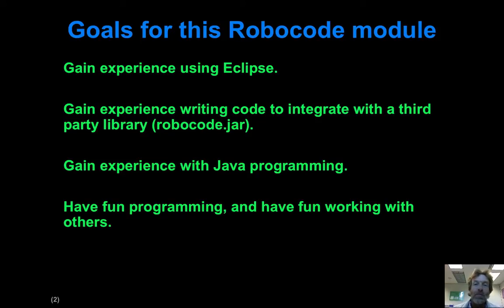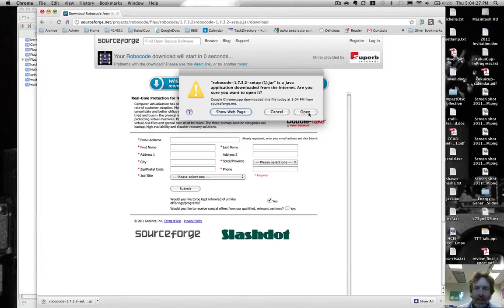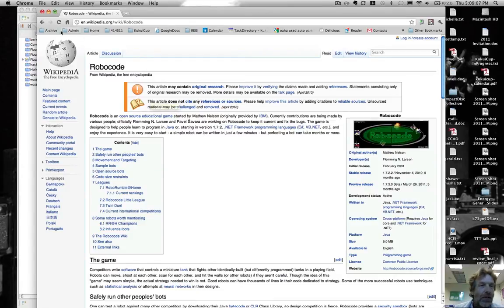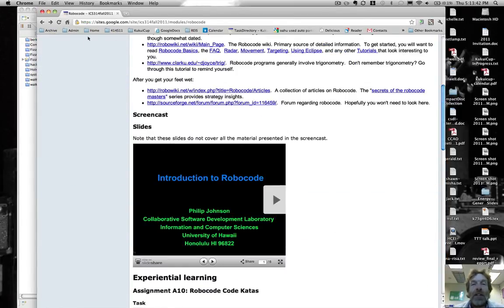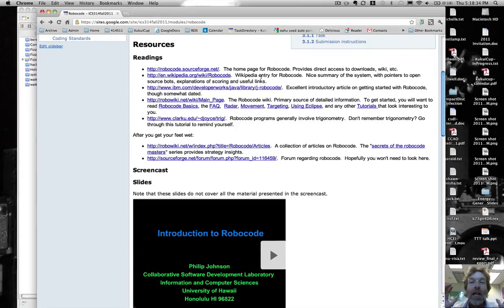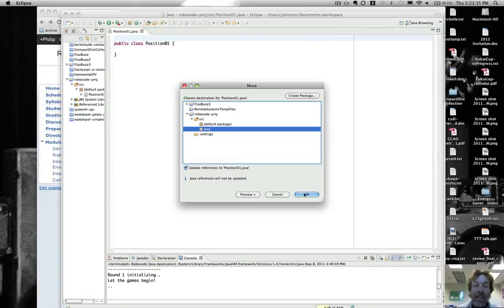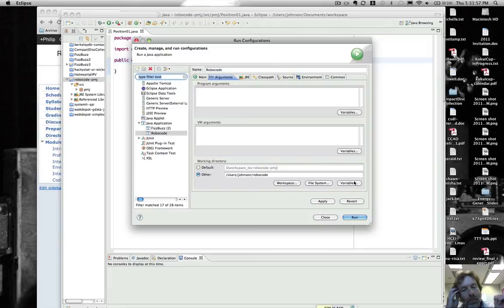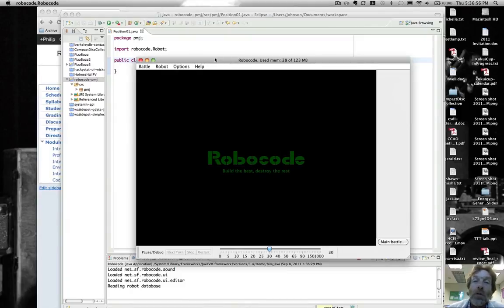Introduction to Robocode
The robocode game engine.